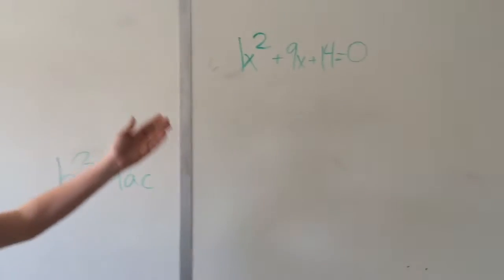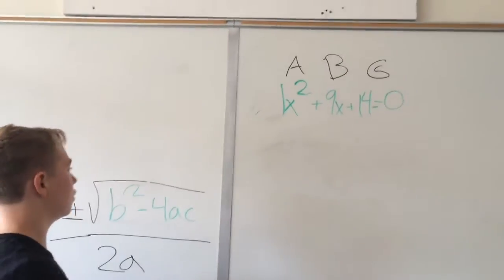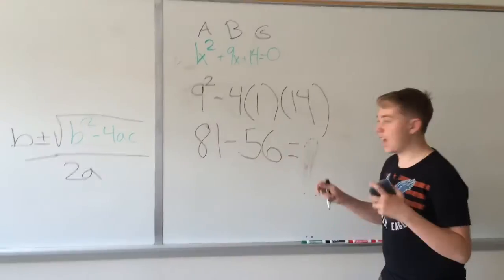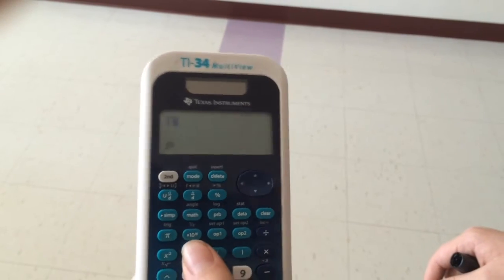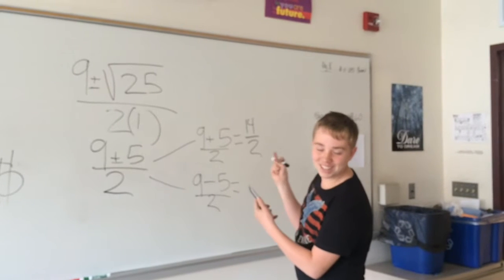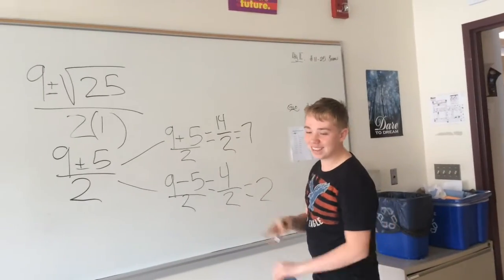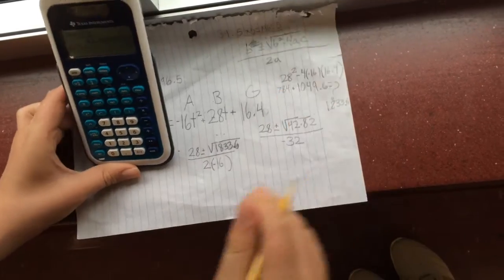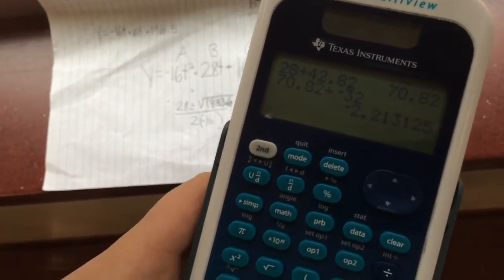How to do quadratic equations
Credits

Sad violin
Sherk forever after
Hello darkness my old friend